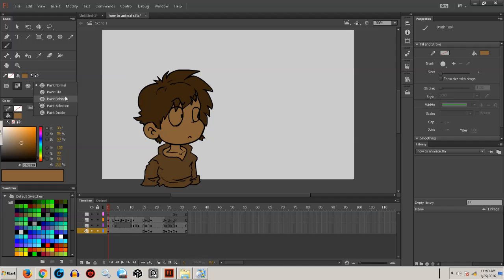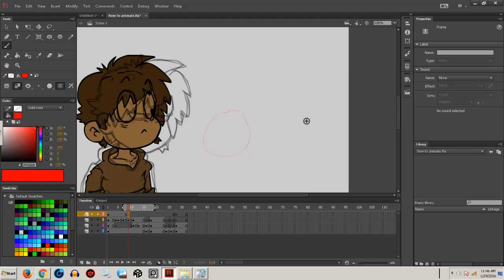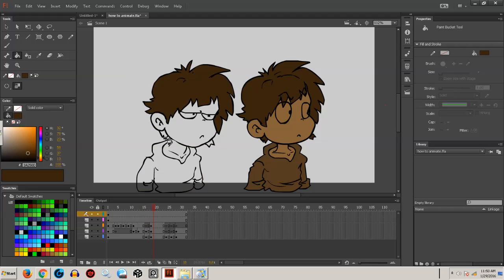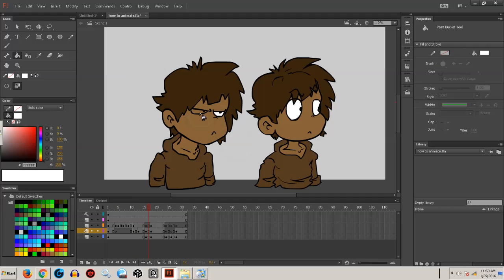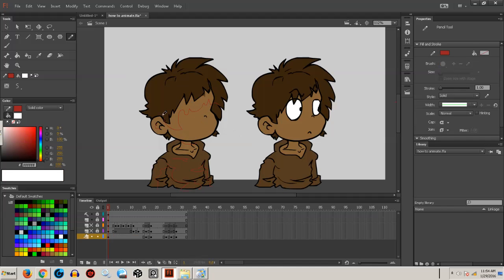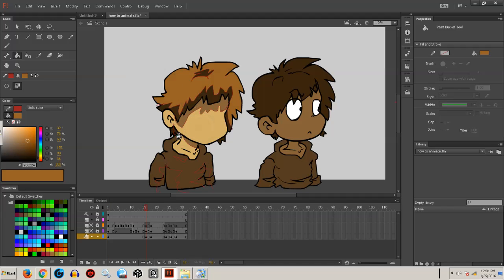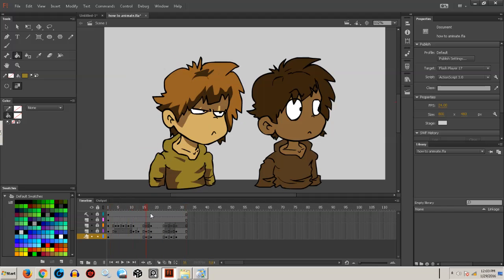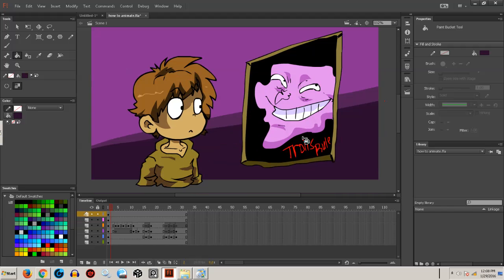How to Animate Part 3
wow this is a long one to show how I render the animation. This one is post to be the last one but, I'll let the fans decide if I should do more or if I should stop. who knows. Well enjoy the friends and Get Epic.